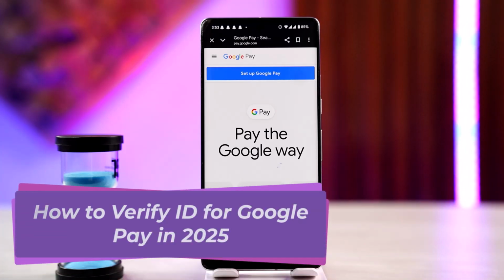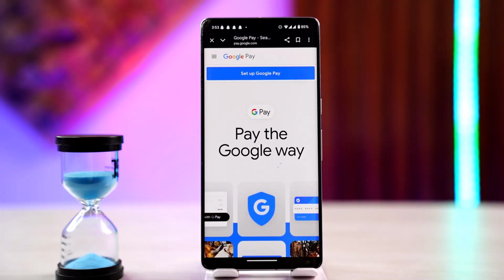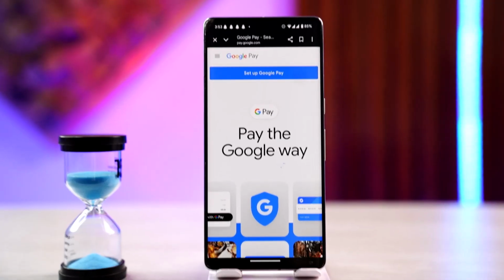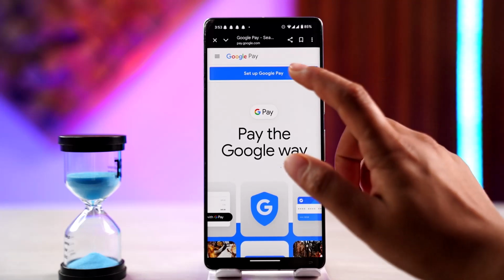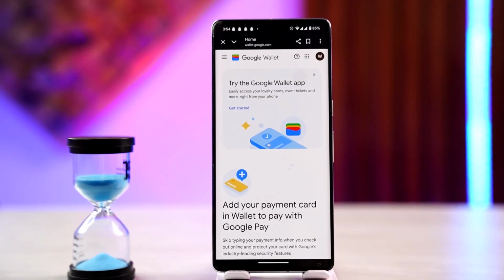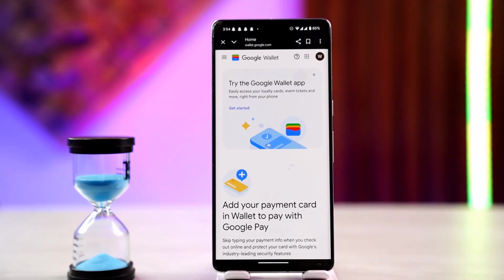How to Verify ID for Google Pay in 2025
Verifying your ID on Google Pay is an important step to unlock the full range of features, including sending money, receiving payments, and making secure transactions. The process is simple and can be completed directly in the Google Pay app or on the Google Pay website.

To start, download and install the Google Pay app from the Google Play Store or App Store if you don’t already have it. You can also access Google Pay via a web browser. Once signed in with your Google account, navigate to the section for adding a payment method. On the app, tap "Set up pay" or "Add a payment method."

Next, enter the details of your debit card, credit card, or bank account. You’ll also be asked for additional personal information, such as your full legal name, billing address, and date of birth. These details must match the information on your official documents.

During the process, Google Pay may prompt you to verify your identity. Verification methods can vary depending on your country and bank. Common methods include entering a one-time verification code sent to your registered mobile number or email, or uploading a clear photo of a government-issued ID such as a passport, driver’s license, or national ID card.

Once submitted, Google reviews the information. In most cases, verification is processed instantly, but if manual review is required, it may take a little longer. You’ll receive a notification once your identity is successfully verified. After this step, your account will be fully active, allowing you to make payments, transfer funds, and use Google Pay wherever it’s accepted.

By completing ID verification, you ensure your Google Pay account is secure and compliant with financial regulations, giving you peace of mind while making digital transactions.

Timestamps:
0:00 Introduction
0:10 Downloading or opening Google Pay
0:17 Adding a payment method
0:32 Entering card and personal details
0:52 Completing ID verification (code or government ID)
1:07 Confirmation and account activation
1:09 Conclusion